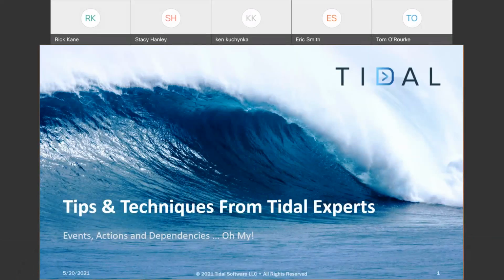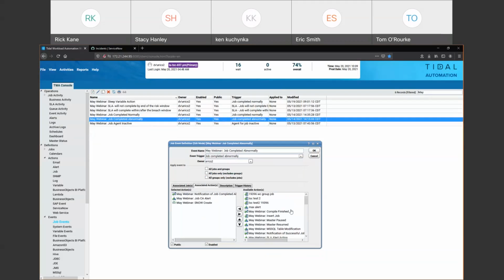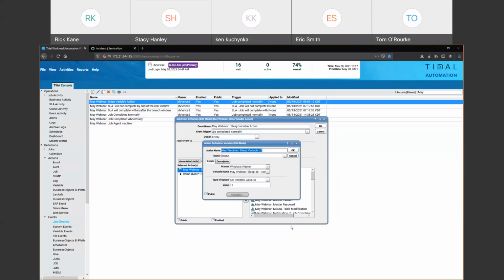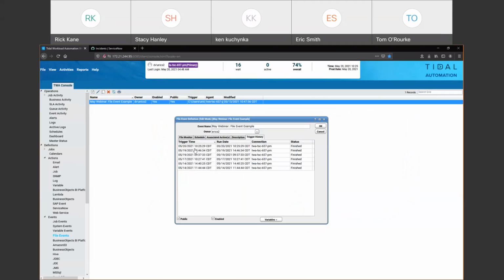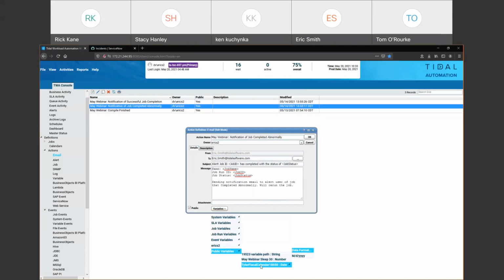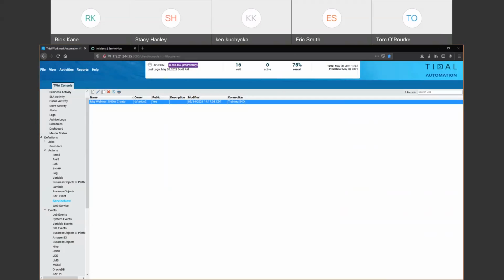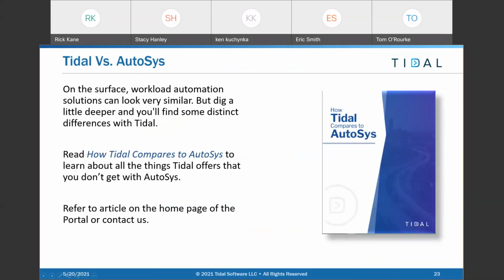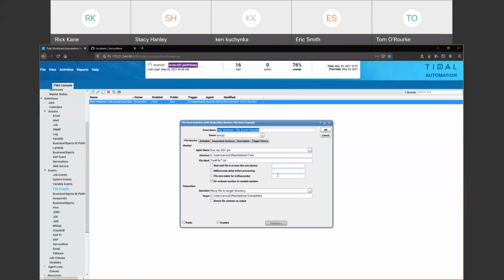More Tips And Techniques From Tidal Experts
Insights from Tidal experts on event-based scheduling and managing dependencies. Recorded May 20, 2021.